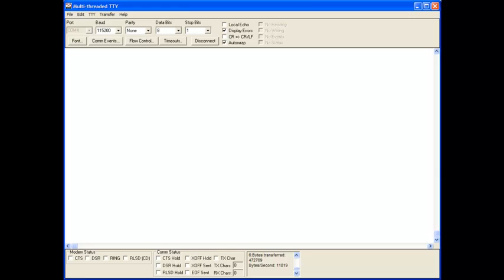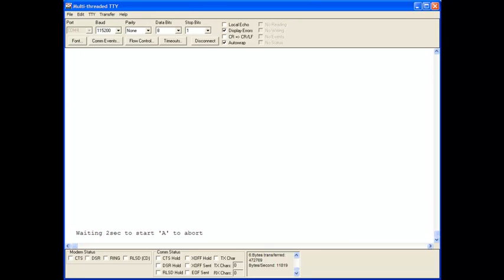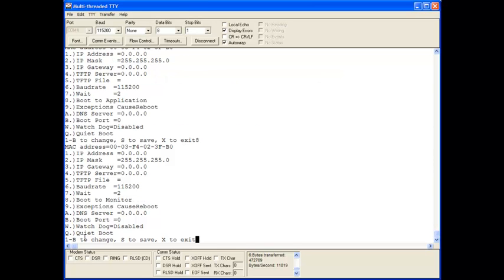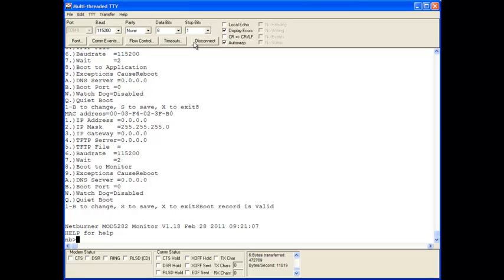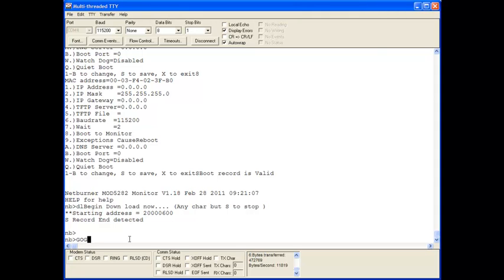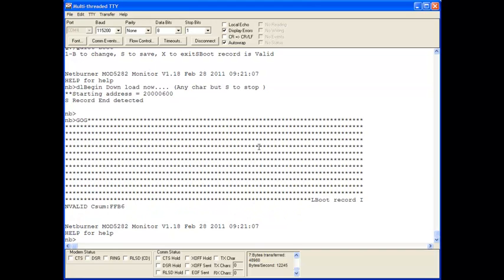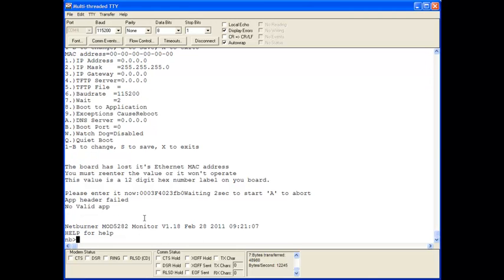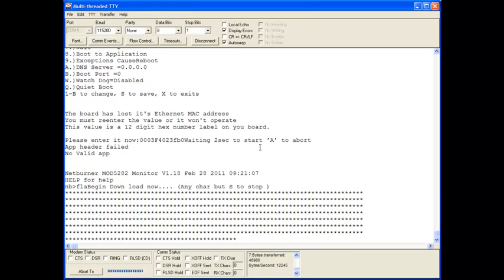Monitor Recovery Procedure on a NetBurner Module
A short instructional video covering what to do if your monitor becomes corrupt. This guide demonstrates the step by step process you must undertake to reprogram a NetBurner module to factory state.

You will need to have a copy of the monitor s19 object file to follow along. You can get this by requesting it